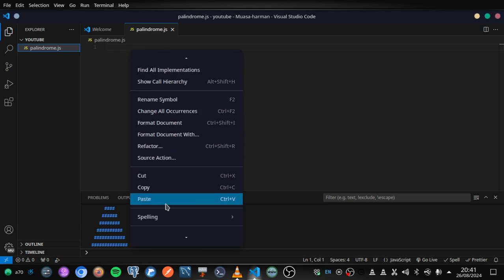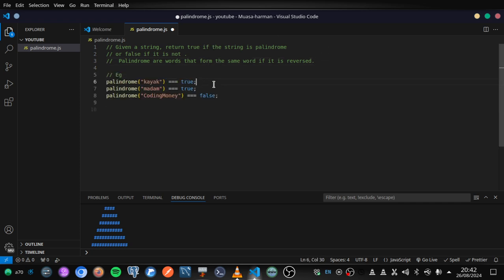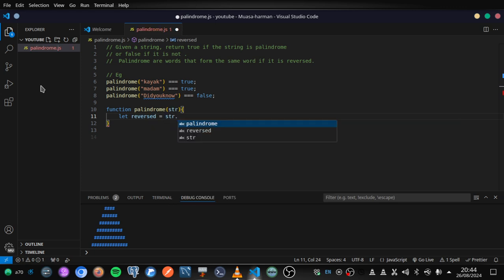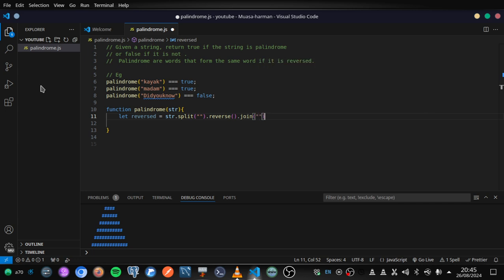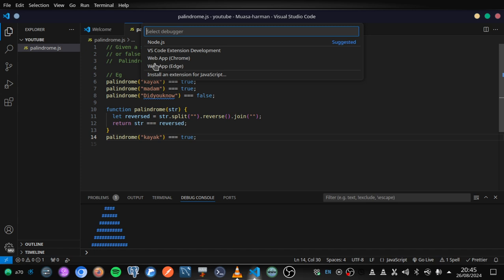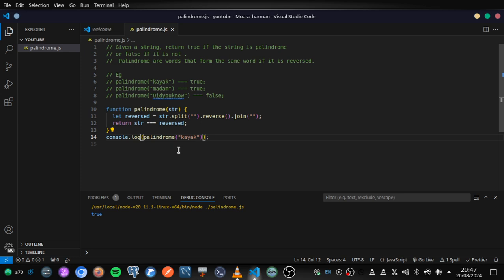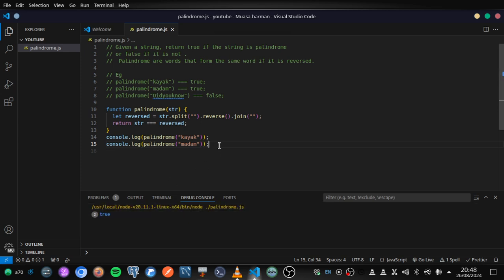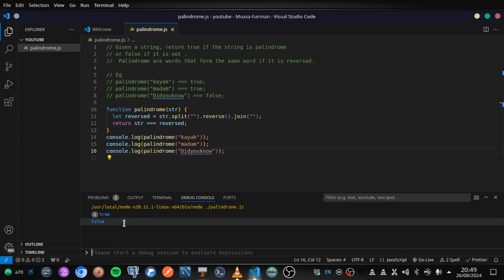palindrome 0009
In JavaScript, a palindrome is a sequence of characters that reads the same forwards and backwards. The concept of palindromes can be applied to strings or numbers. To check if a string is a palindrome, you compare the original string to its reverse. If they are identical, the string is a palindrome: